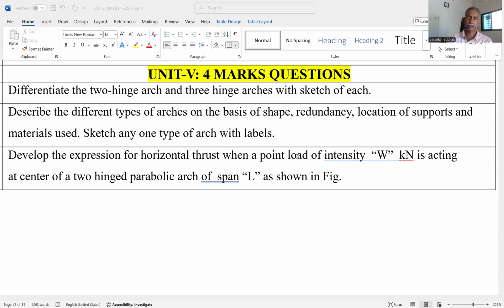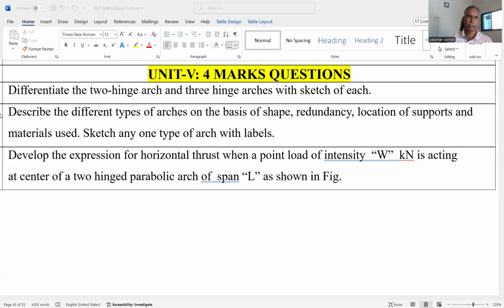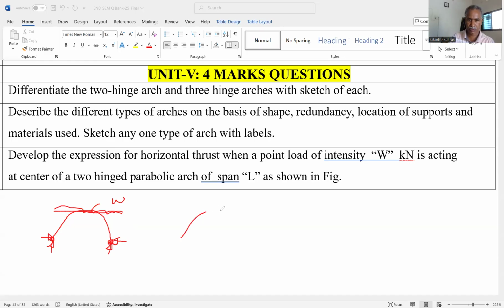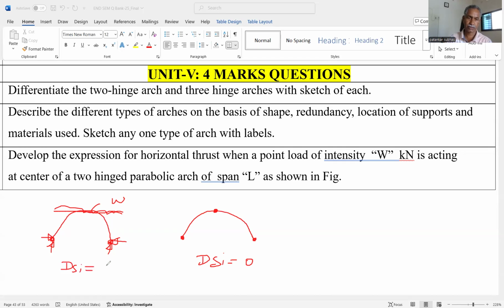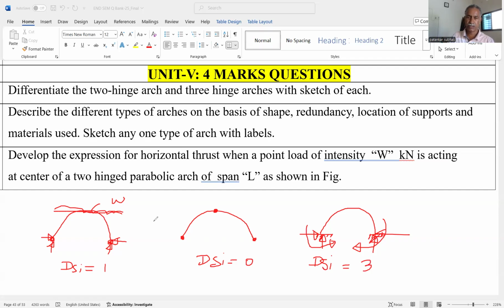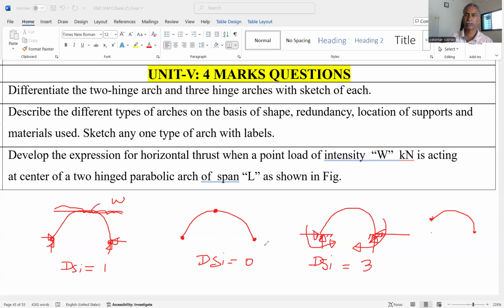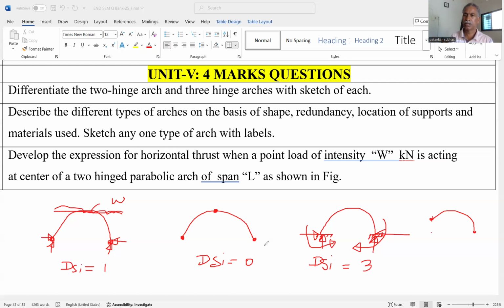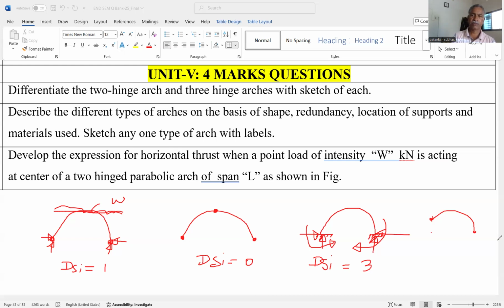Analysis of Arches- 1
Types of arches and its sketch